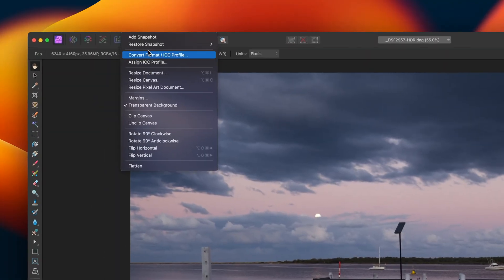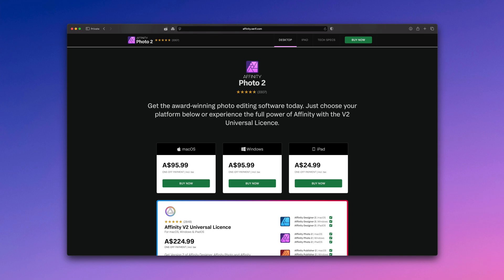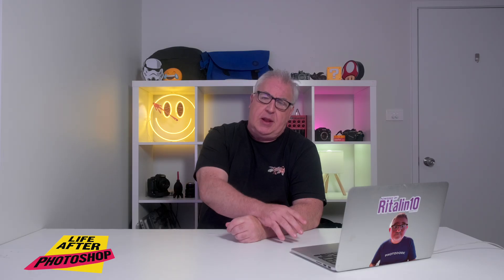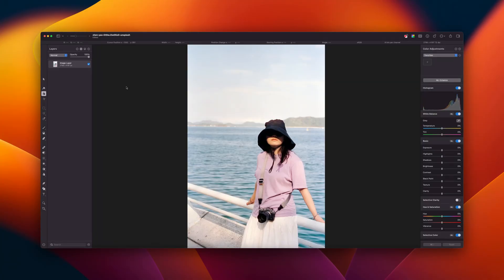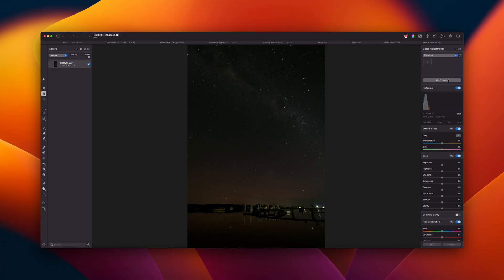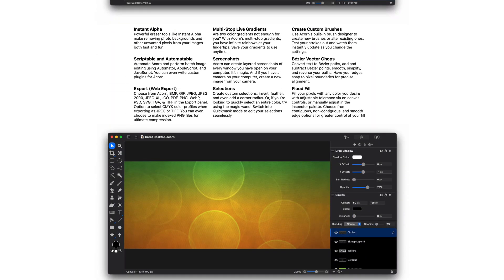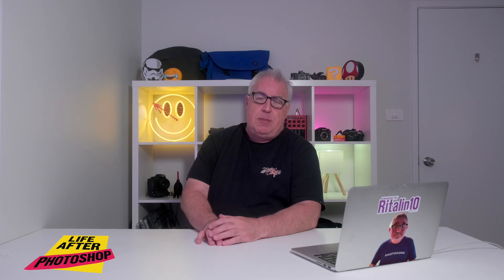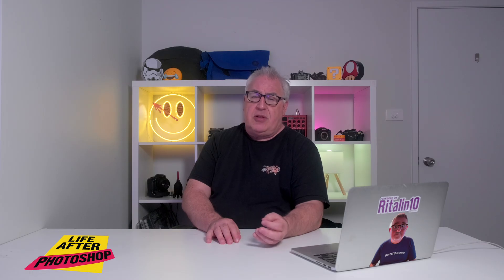Practical Photoshop Alternatives for Mac Users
Are you a Mac user that's had enough of Adobe's predatory pricing policies? Are you know in the market for an alternative to Photoshop? I have some solid recommendations for you, that can fill that Photoshop sized gap in your life for a fraction of the price.